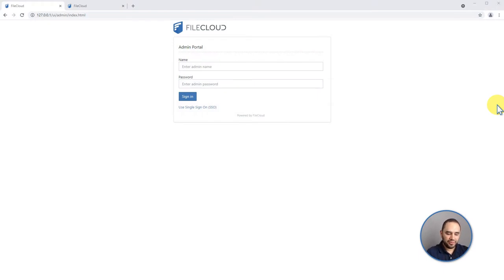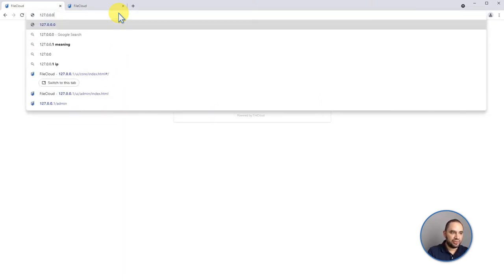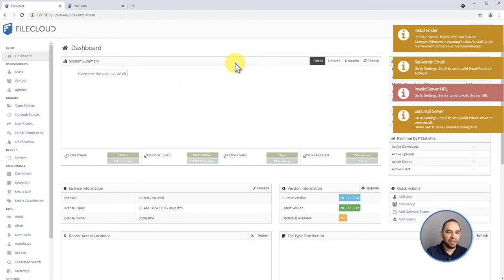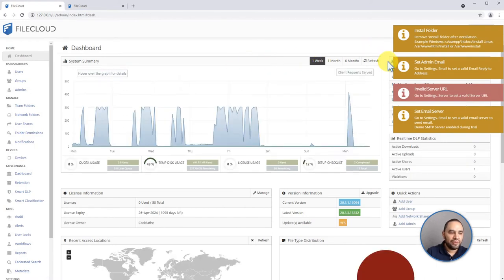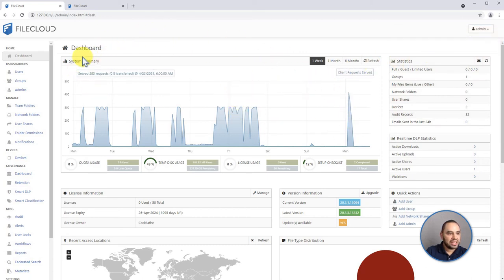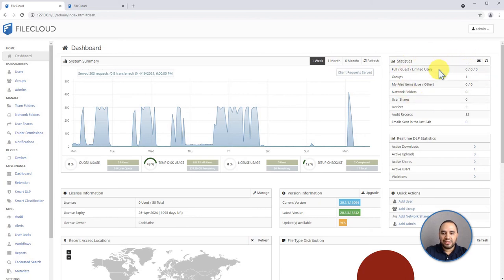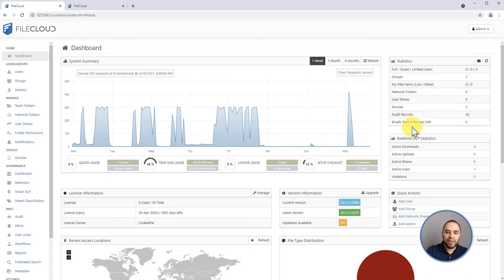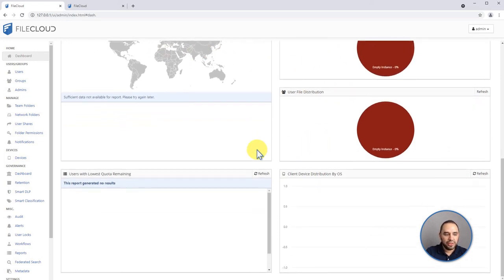Lesson 1: Dashboard Overview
Learn what to do after your FileCloud server has been installed. Including general dashboard details, how to access your FileCloud website, and how to access the user portal.